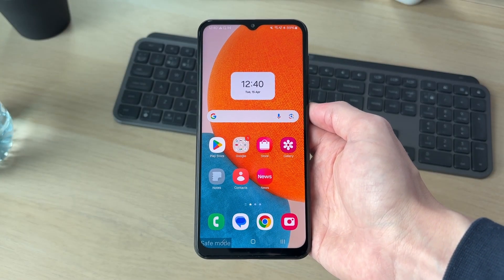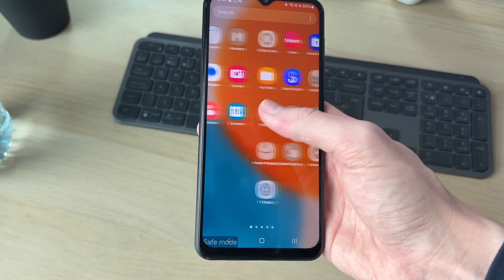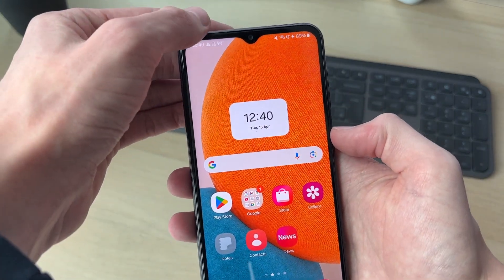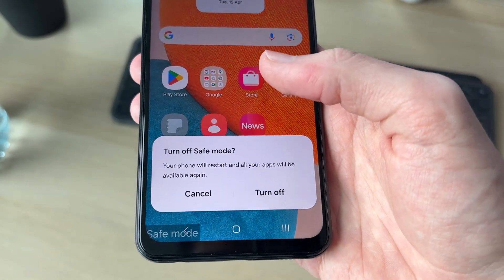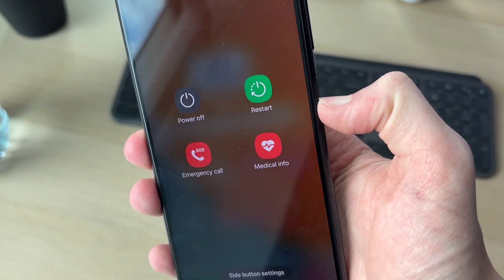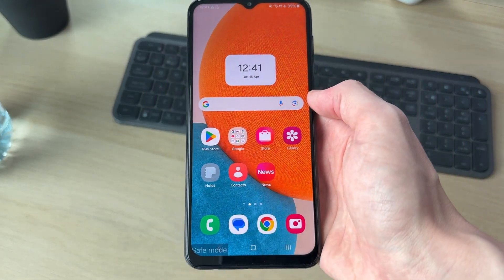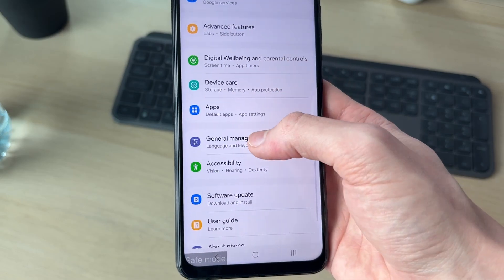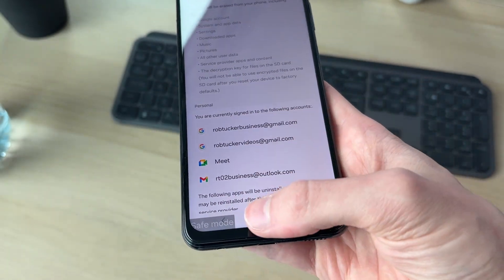How To Fix Samsung Phone Stuck In Safe Mode - Full Guide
Learn how to fix samsung phone stuck in safe mode in this video.

GuideRealm